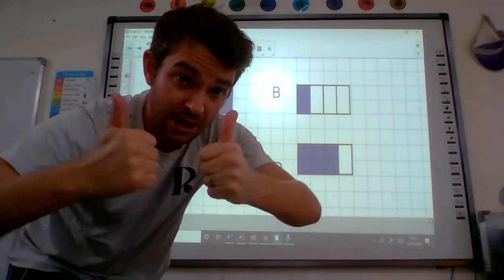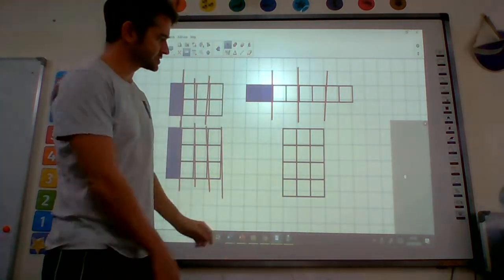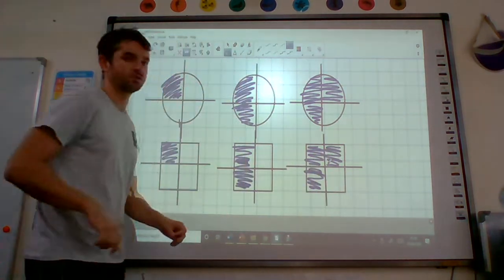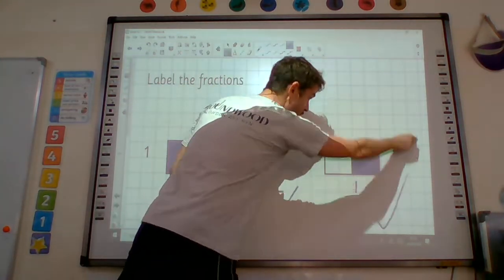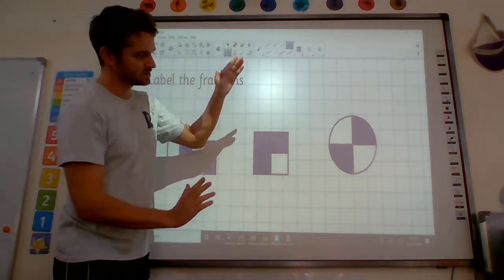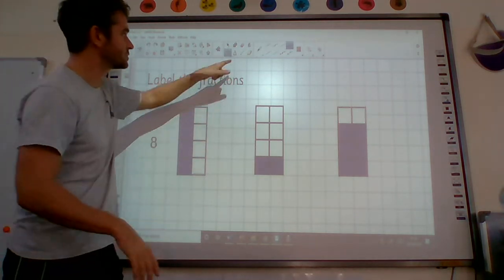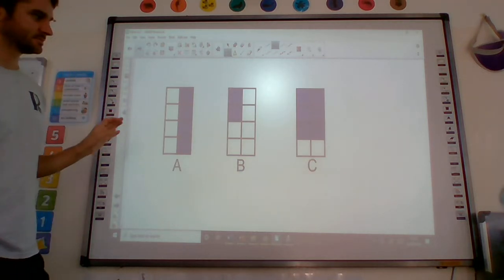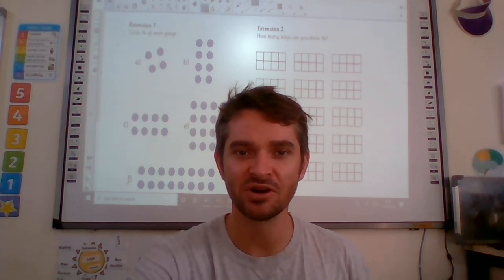Thursday 30th April - Year 2 Maths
Recognise and find three quarters.